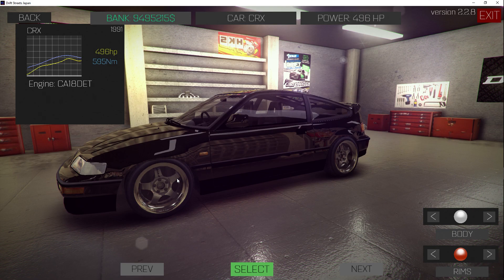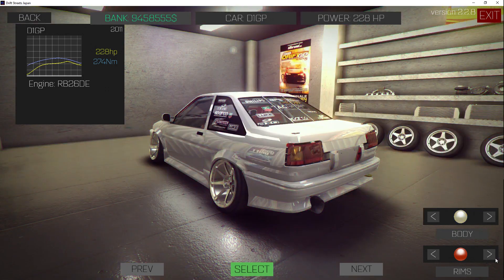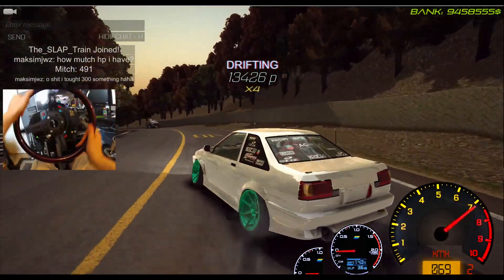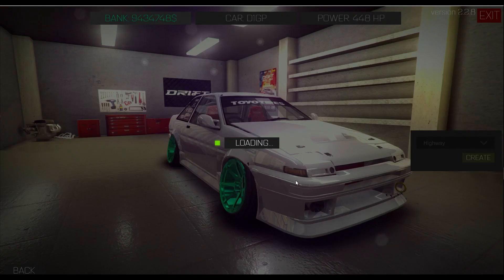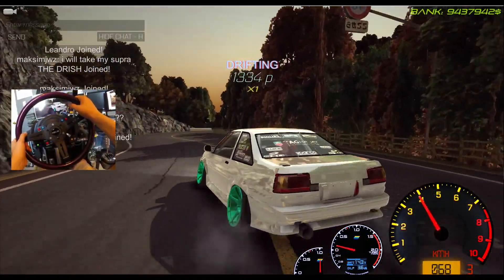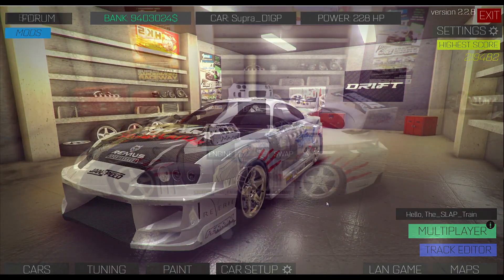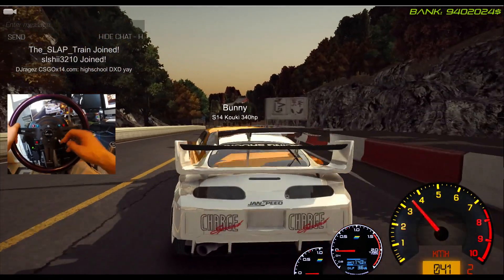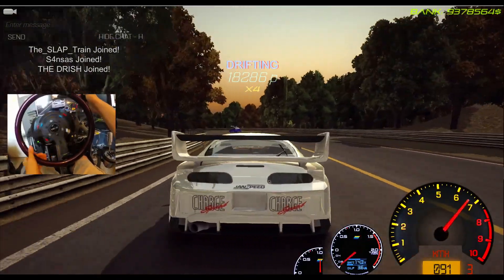Drift Street Japan MODS GoPro Online - D1GP Supra! | SLAPTrain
FOLLOW SLAPTRAIN
▶ XBL= The SLAP Train
▶ Steam = The_SLAP_Train

Wheel Setup
WheelStandPro
GoPro Hero 3+
Needforseat

Track:
Gamer tag/PSN/Steam: